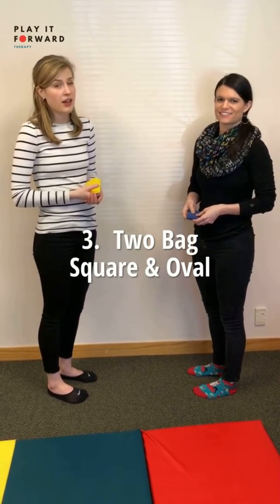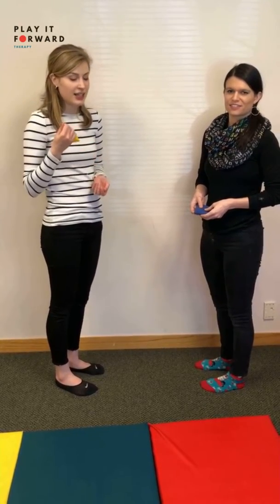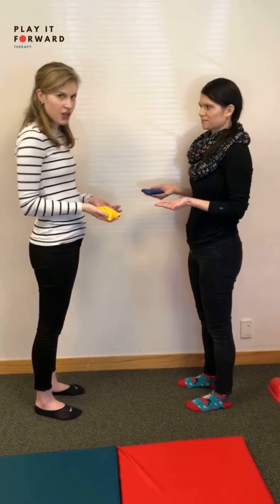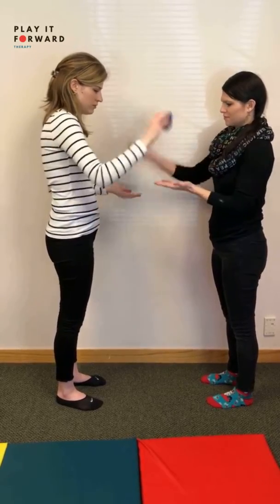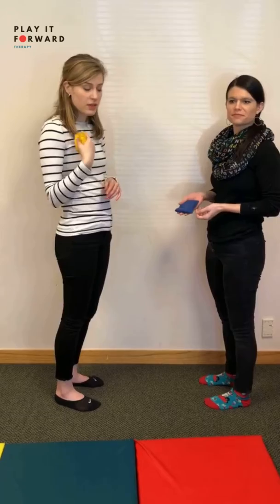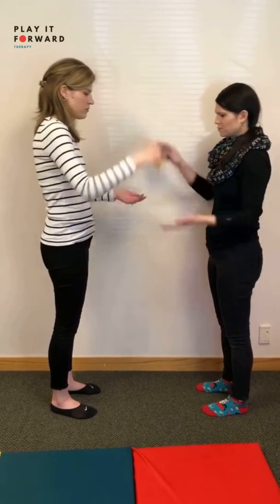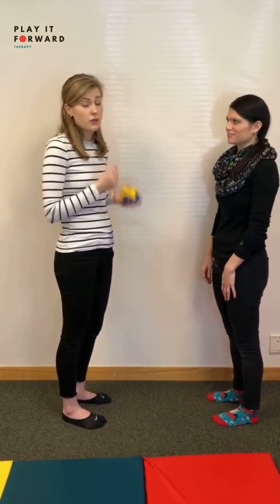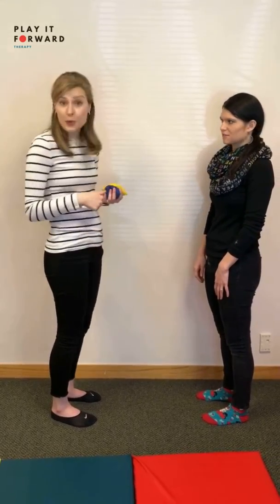3. Two Bag Square & Oval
Bal-A Vis Ex Program Two Bag Square & Oval